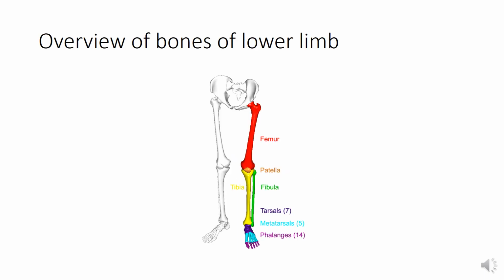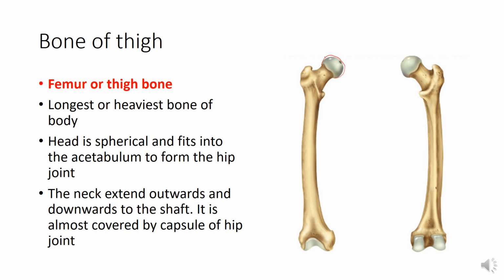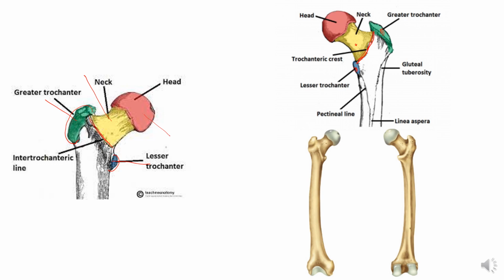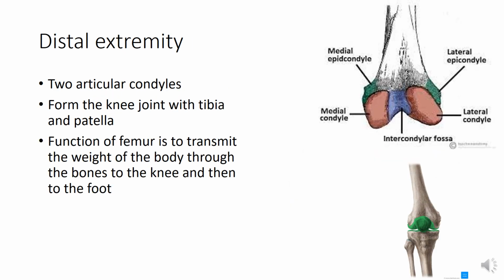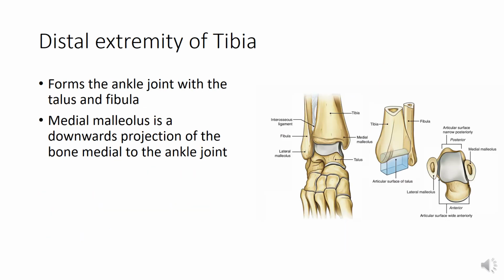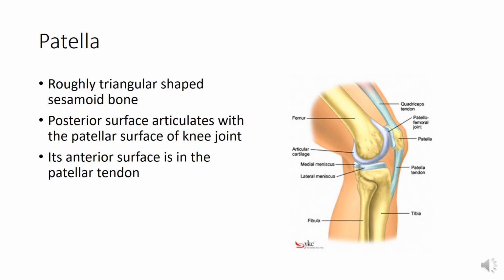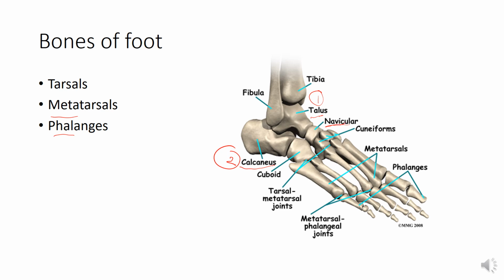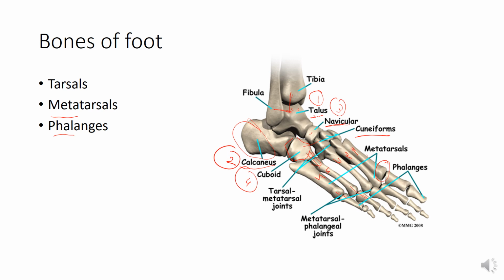Bones of lower limb for BS Nursing